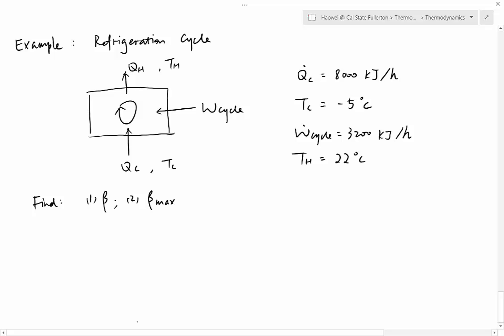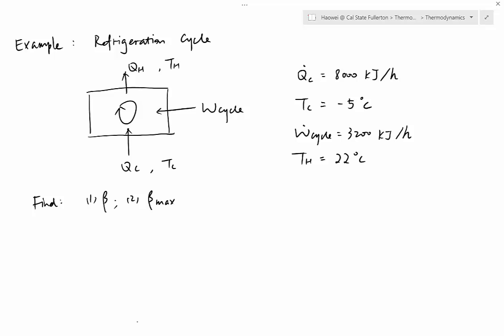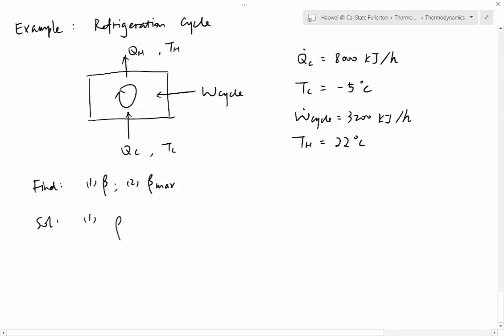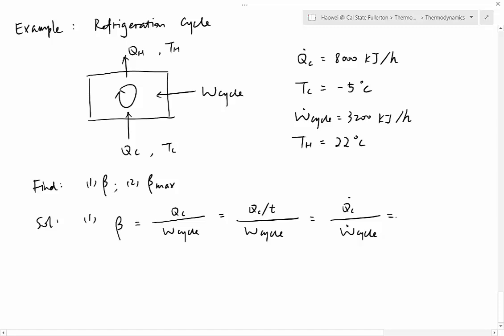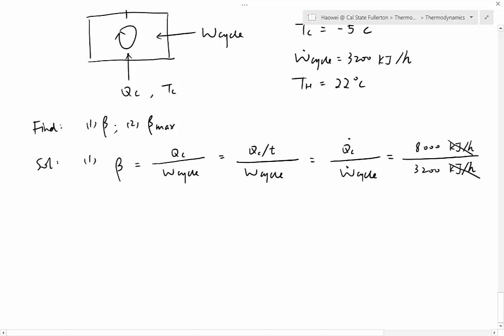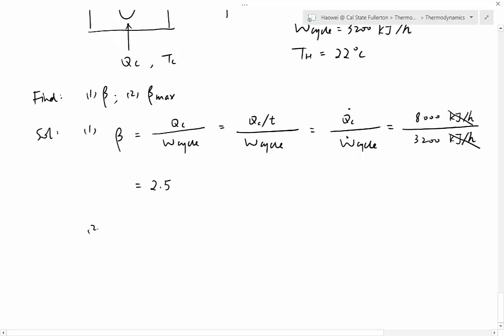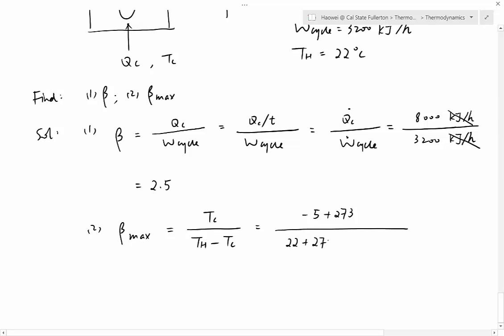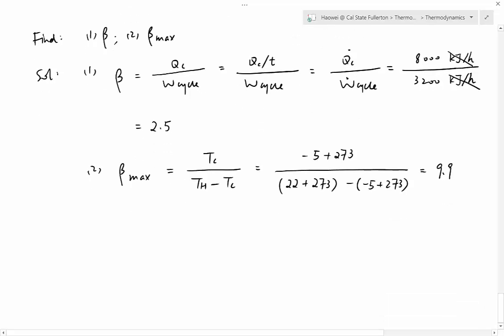Thermodynamics 8.3 Apply 2nd Law to a Refrigeration Cycle